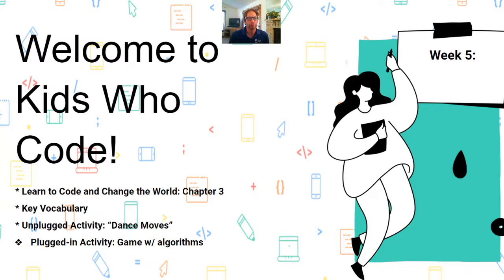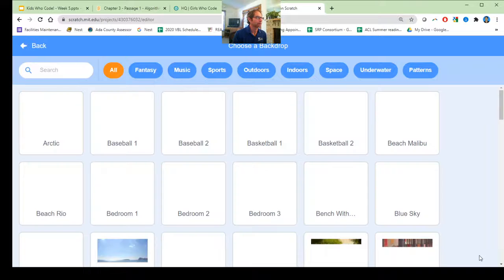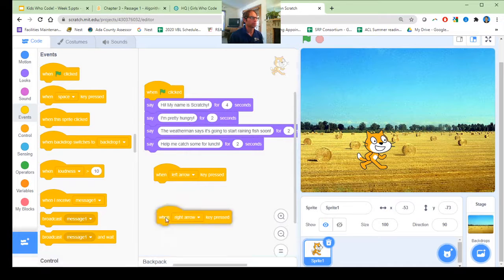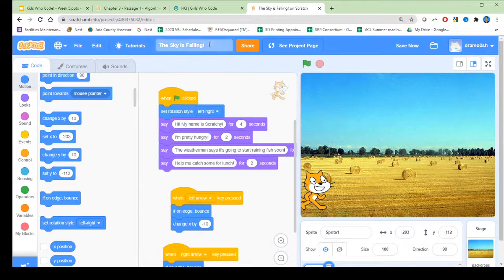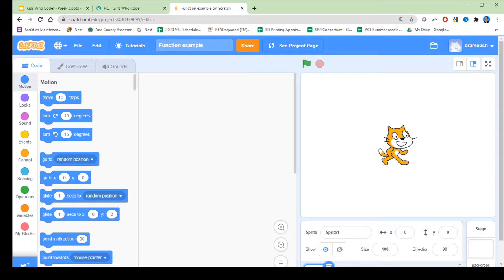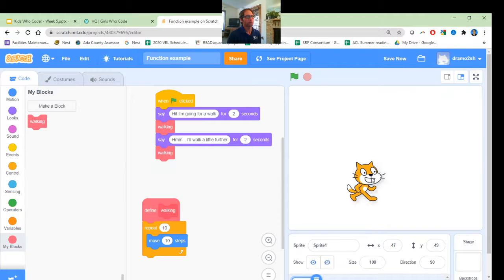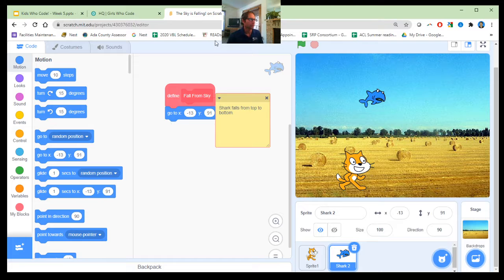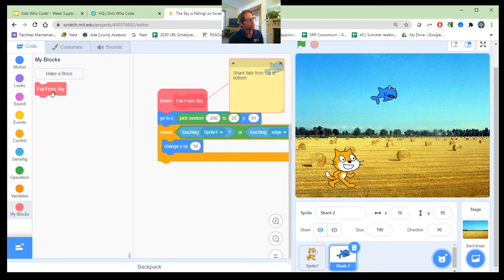Kids Who Code: October 1, 2020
See how you can use computer science to change the world! Participate in instructor-led activities, exercises, and projects. Learn how to create variables, conditionals, loops, and functions in Scratch, a visual programming platform.